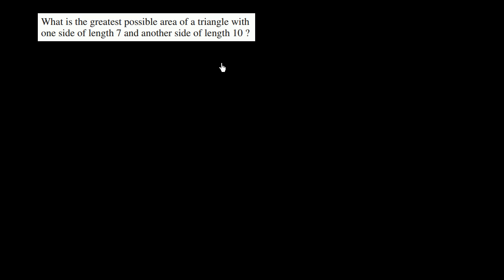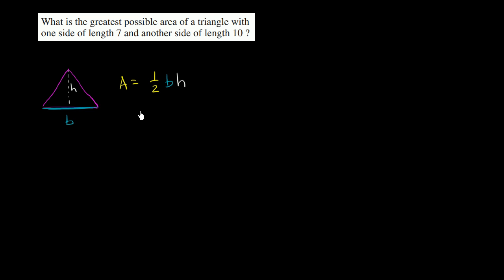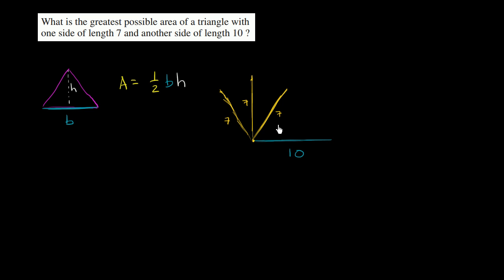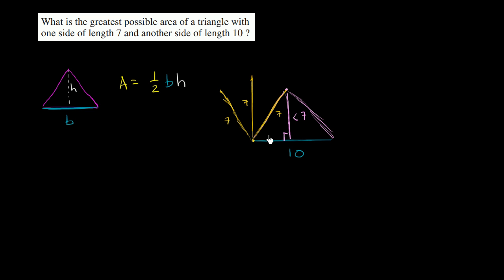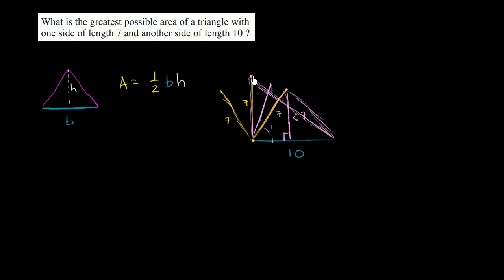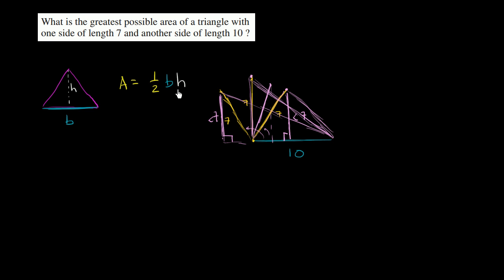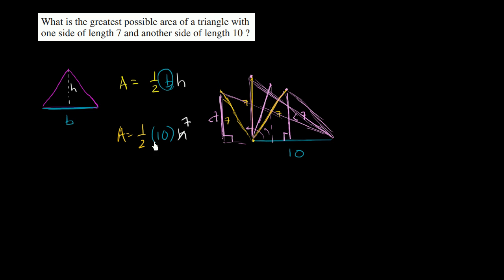10 Maximum triangle area given side lengths